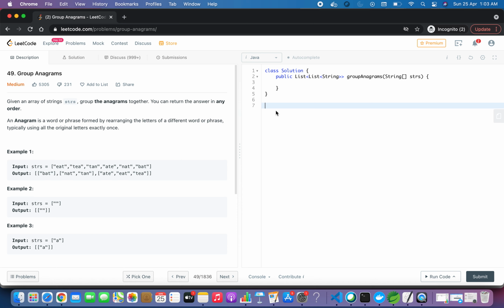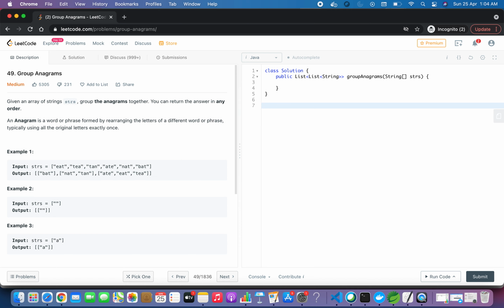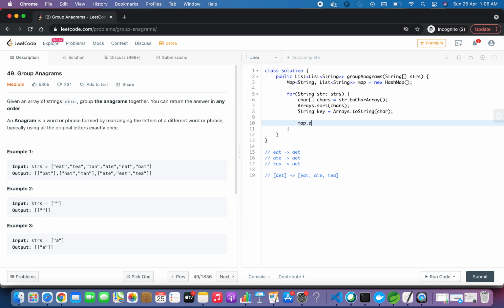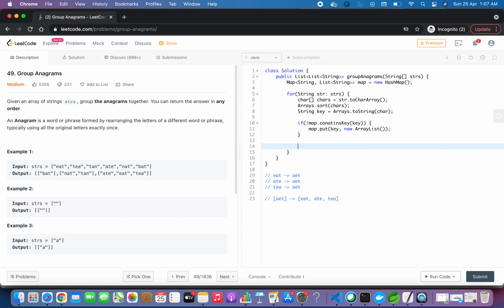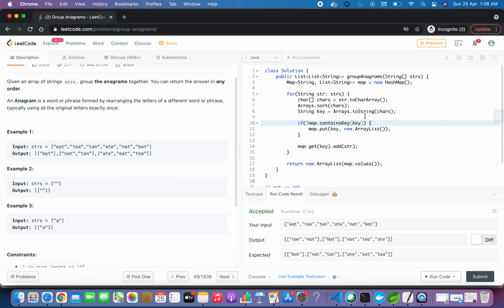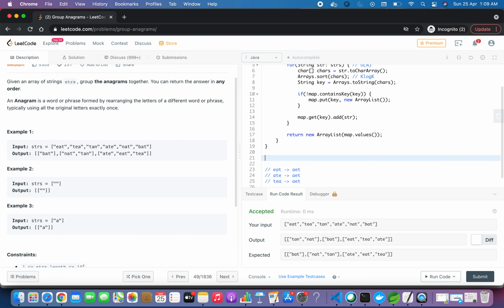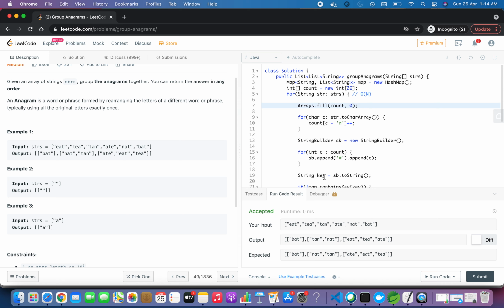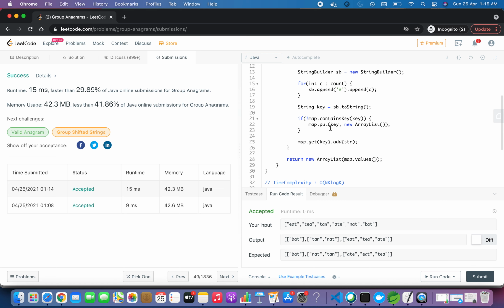Leetcode #49 : Group Anagrams solution | Java | Frequently Asked Questions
This video contains the solution of Leetcode question number 49, Group Anagrams.